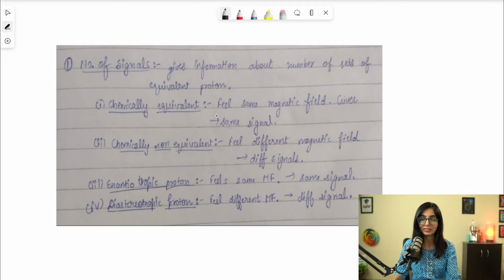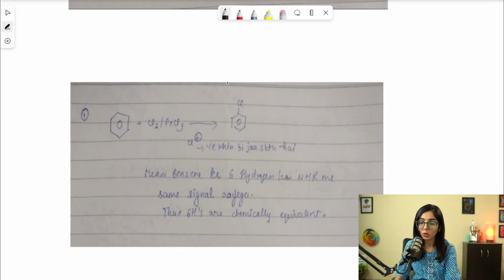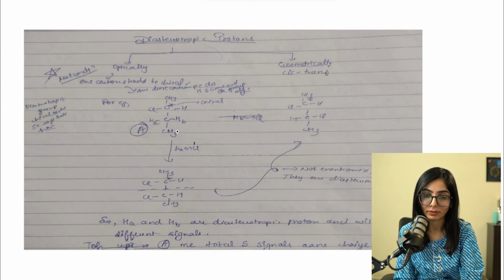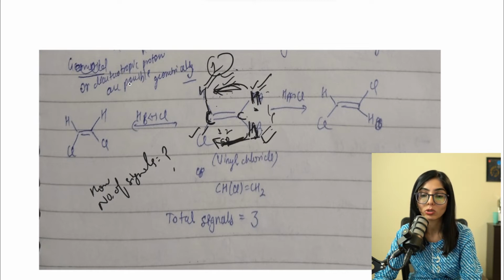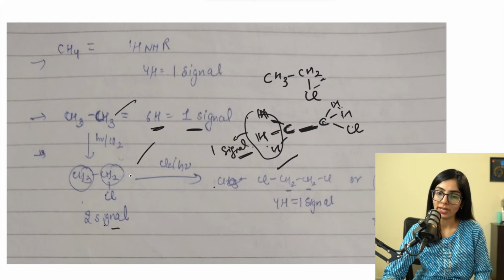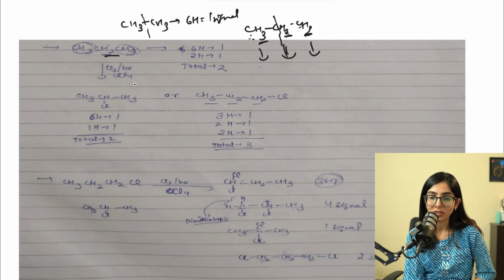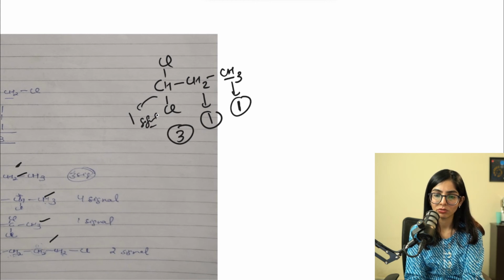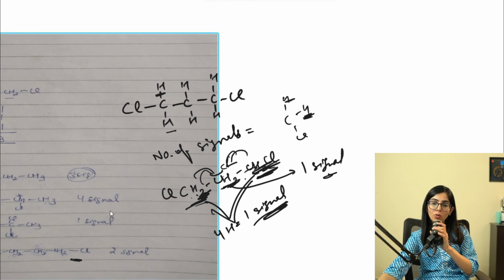1H NMR | No. of Signals (Tips included) | Lec 2 | CSIR NET | GATE | IIT JAM | UPSC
This is going to be a full course. So, here is the second lecture on organic spectroscopy beneficial for chemistry students of all levels after class 12th including semester exams and entrance exams but will be oriented more towards the chemistry syllabus of the CSIR Net, Gate, and UPSC Geochemist.
What has been discussed in this video: The simplest way to find out a number of signals in basic compounds. Advanced level of compounds will be covered in the next lecture where we have to imagine and visualize certain things. This lecture is broken down into the simplest concepts as much as possible. Hope you would find it helpful and you would leave some happy comments. See ya :)

My Qualifications:
CSIR NET AIR-25, 29 (Year 2019)
GATE qualified
B.Sc. Chemistry Hons. Delhi University
M.Sc. Chemistry NIT Nagpur